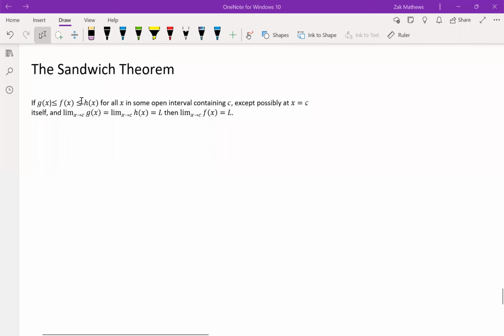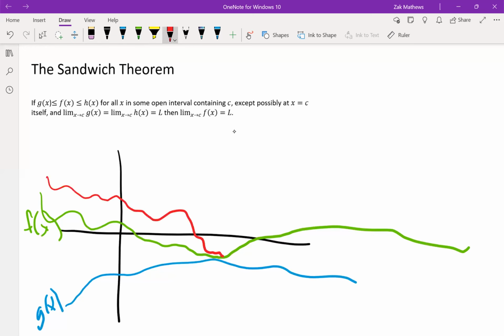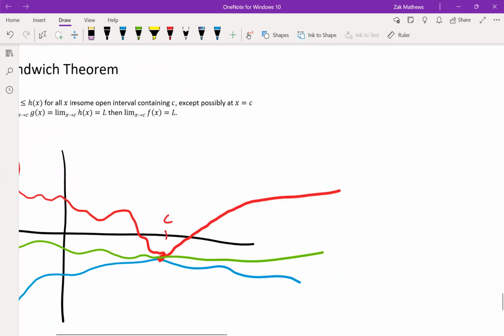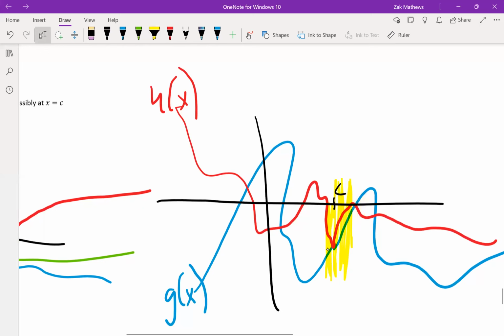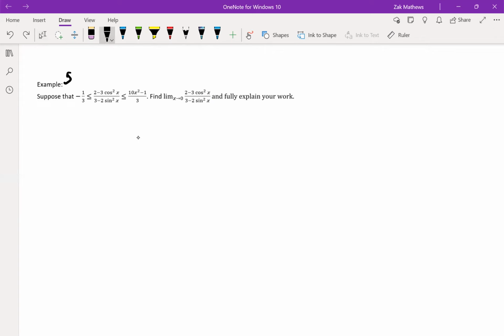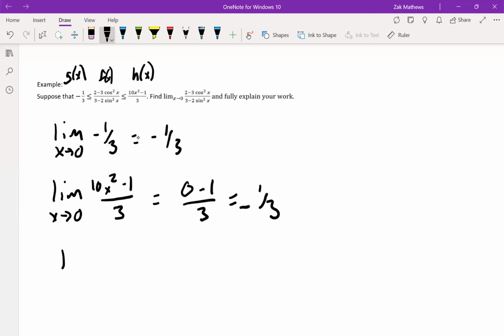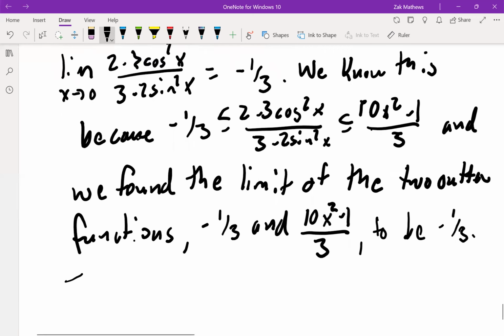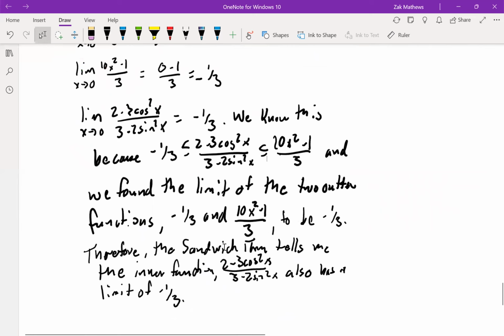The Sandwich Theorem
I will define the Sandwich Theorem, also called the Squeeze Theorem, and give an example using it.